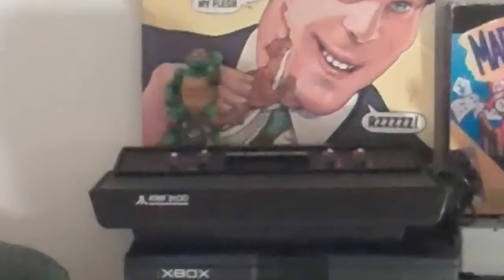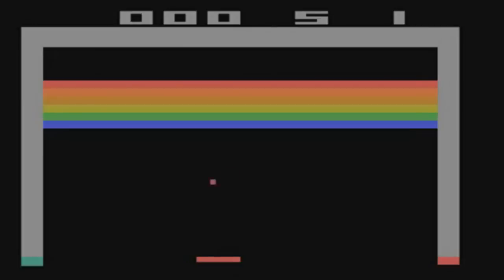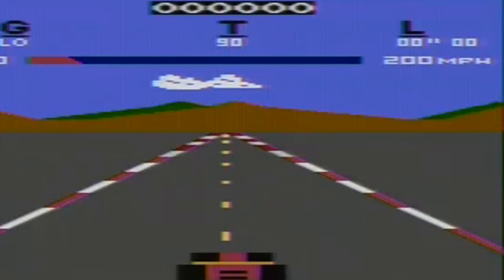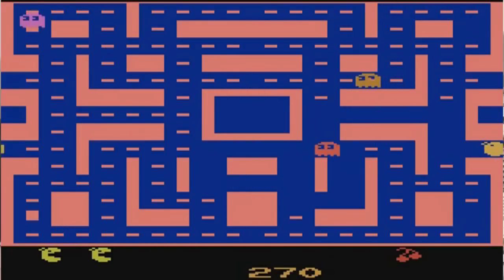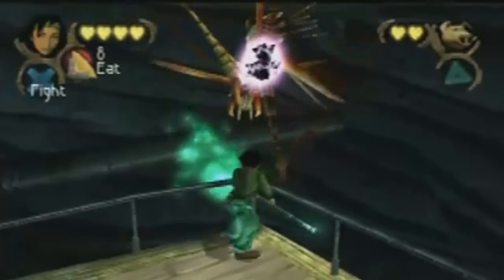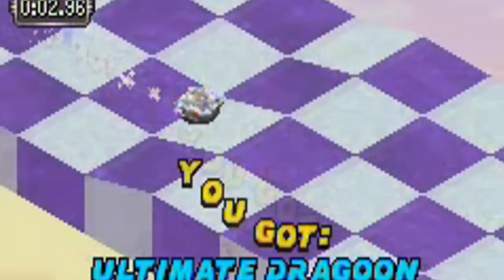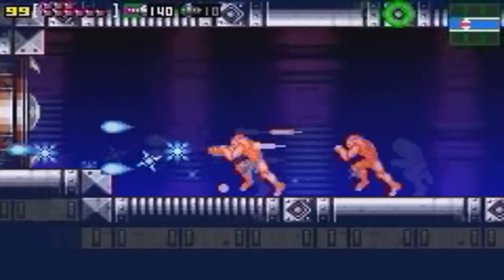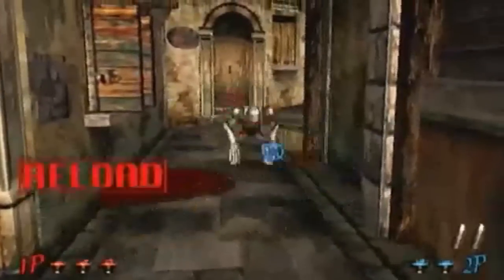PICK UPS VIDEO - Plus! A Special THING at the end for one Youtuber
My first ever pickups video. I pick up things all the time and finally got around to sharing some of them. Most of it is Atari related items, some Gameboy color and Gameboy Advance stuff. But, there is one item just for a special youtuber at the end.